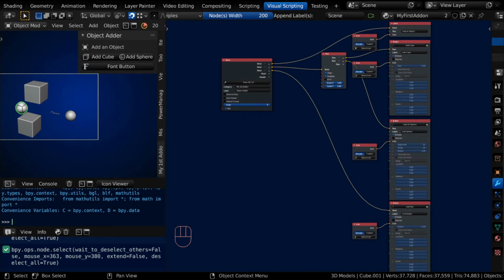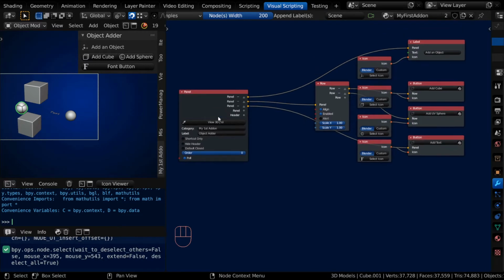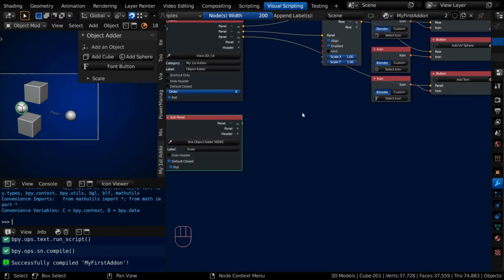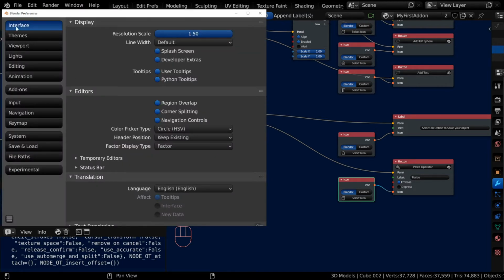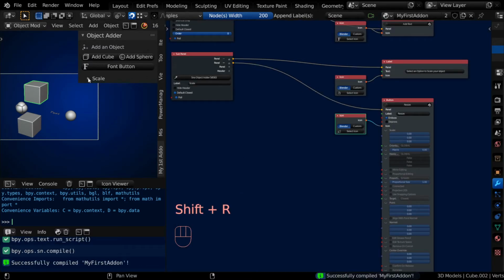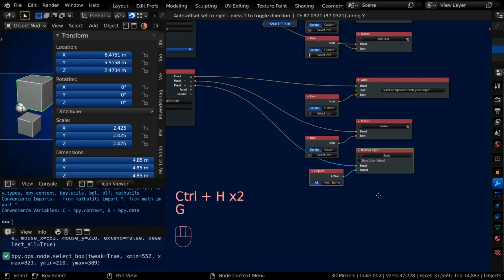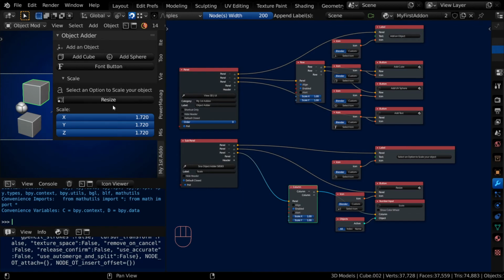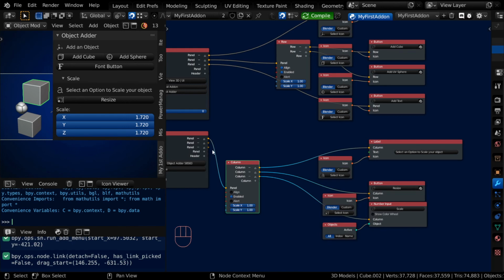Blender Nodevember 2nd Sub Panel and Properties - Serpens and Darkfall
Welcome to Nodevember. In celebration of Serpens hitting 1 year I am doing another Beginner Series and had an idea to do a follow along Series with Darkfall while using Serpens. This is Video 2 in the Series where we explore adding a Sub Panel and Properties. Video 3 will be posted to finish off this introductory addon.

Darkfall Blender Python Follow-Along Video
Blender Python Tutorial: Finishing the Object Adder Add-on [learn python for beginners]